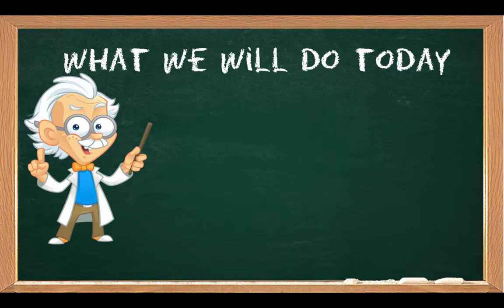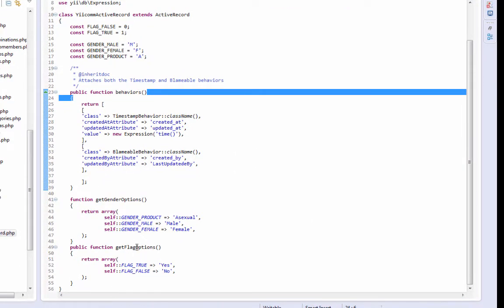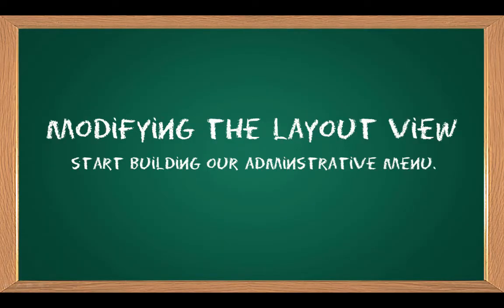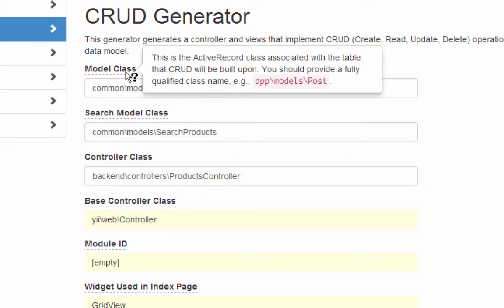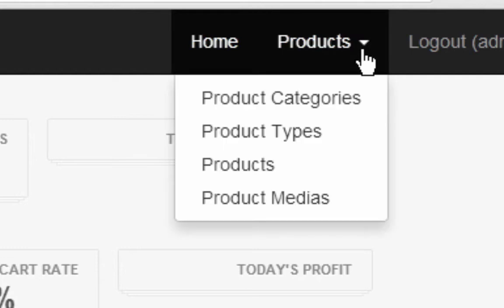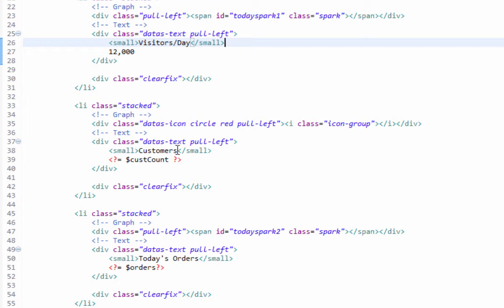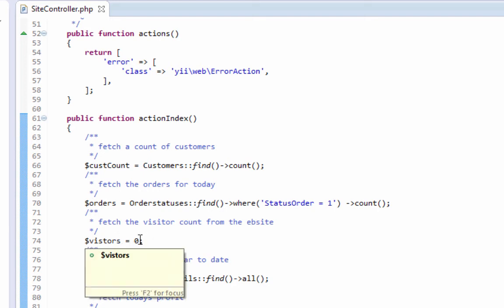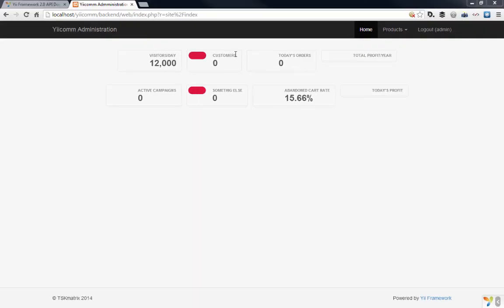Beginning Yii 2.0 (4 of 15)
Part 4 - We start working in the backend